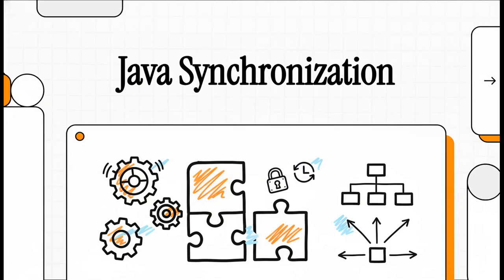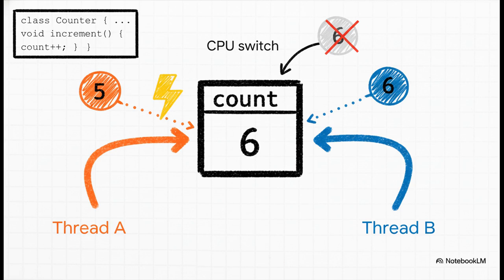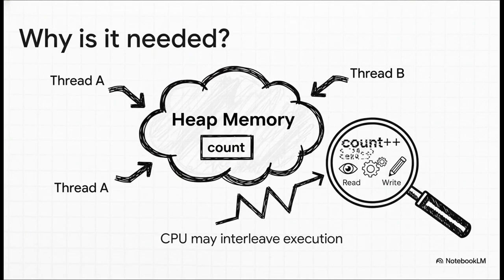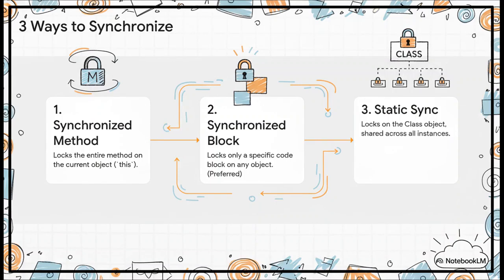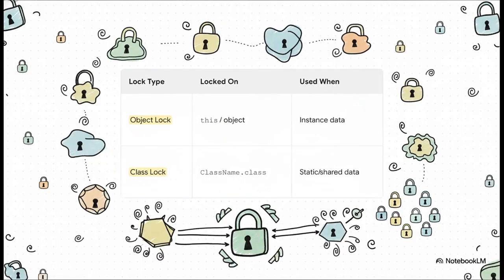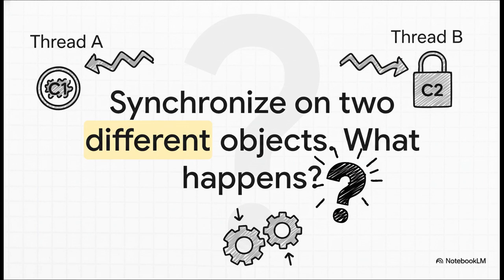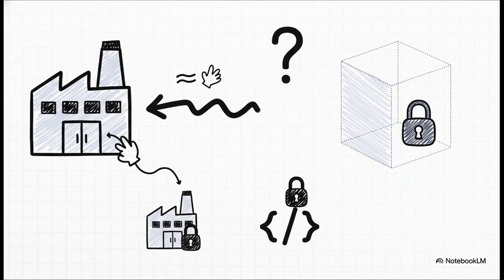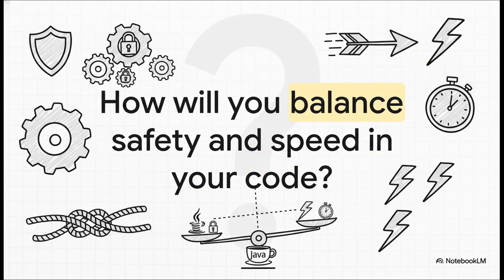5. Java Synchronization Explained: Intrinsic Locks, Monitors & Thread Safety|| Java Multithreading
Is a single line of code like count++ safe? In a multi-threaded world, that innocent-looking line is actually a "ticking time bomb". If you are building multi-threaded apps or gearing up for a technical interview, understanding why simple counters fall apart—and how to fix them—is absolute critical.
[What This Video Covers] In this tutorial, we dive deep into Java Synchronization, the tool designed to bring order to chaos and ensure your code is thread-safe. We move beyond the basics to explore how threads interact with heap memory and why you need a "traffic cop" to manage shared resources,.
Key Concepts Explained:
• The Race Condition: Watch how two threads reading the value '5' at the same time can cause operations to vanish into thin air.
• The "Traffic Cop" Analogy: Understand how synchronization provides mutual exclusion and visibility, ensuring no stale data is left behind,.
• Sledgehammer vs Surgeon: Why synchronising an entire method is like using a sledgehammer to hang a picture, and why synchronised blocks offer the surgical precision you actually need for performance.
• Intrinsic Locks: Pull back the curtain on the "monitor lock" built into every Java object and how threads use them like keys to a house,.
• Static vs Object Locks: Learn the critical difference between locking an instance variable and locking static data,.
[Interview Prep Section] We also tackle the classic interview question: "Can you put the synchronized keyword on a constructor?" The answer is an emphatic no, and we explain the logical impossibility behind why that is,. We also cover common pitfalls, such as being lazy with lock scope or grabbing the wrong lock entirely.
[Why Watch?] Synchronization is a trade-off. You are trading some concurrency for correctness. A good engineer uses synchronized; a great engineer designs code to keep critical sections as small as possible.
Why count++ is dangerous
What is a Race Condition?
Mutual Exclusion & Visibility
Synchronized Blocks vs Methods (Surgeon vs Sledgehammer)
How Intrinsic Locks Work
The Constructor Interview Question
The Trade-off: Safety vs Speed